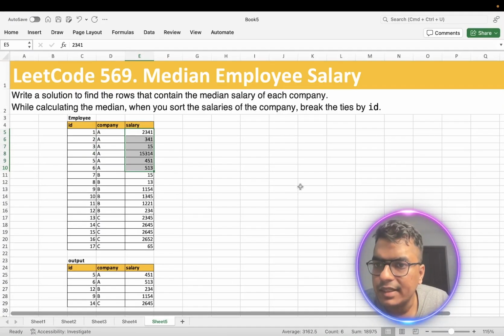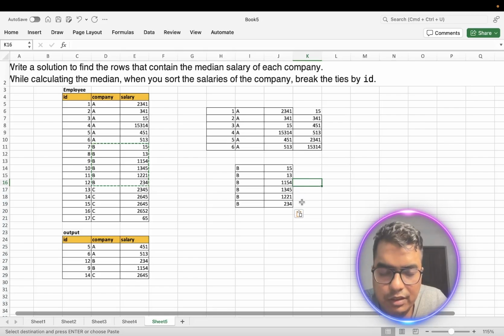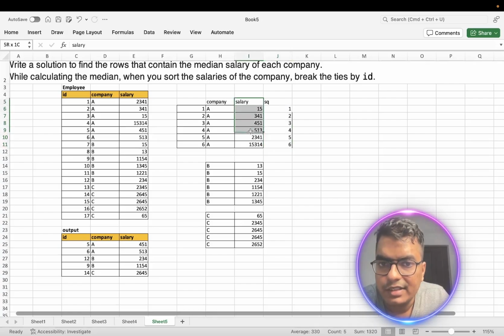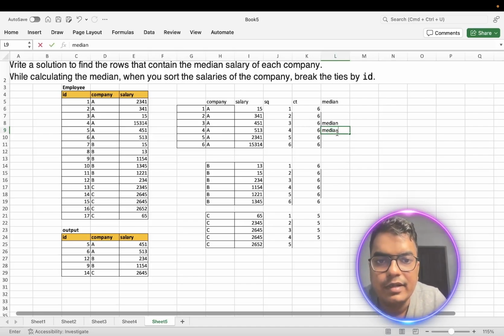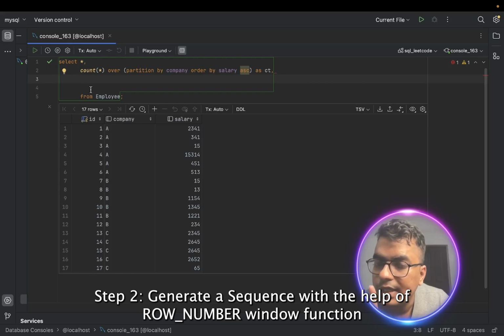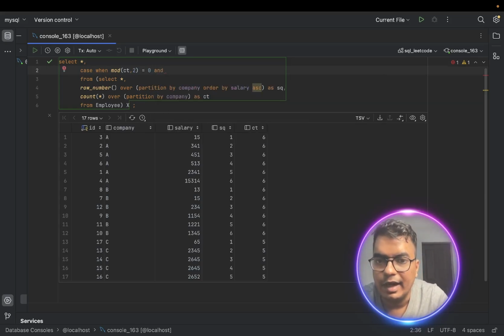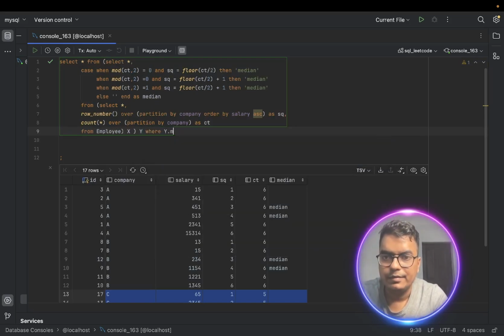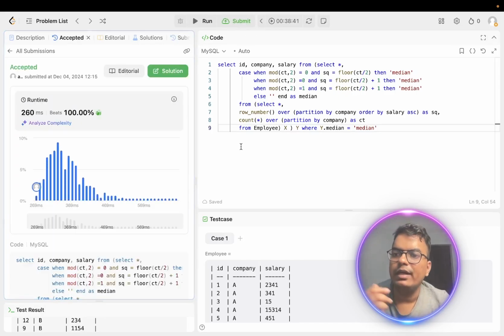#26 SQL LeetCode 569 (Hard) : Median Employee Salary | SQL Interview Question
Hope you like the explanation. Please follow me for more Leetcode SQL Questions.

TimeCodes
00:00 - Problem Statement Understanding
02:58 - Brainstorming on Solution
06:27 -  Writing the query
11:20 - Submitting Solution in LeetCode